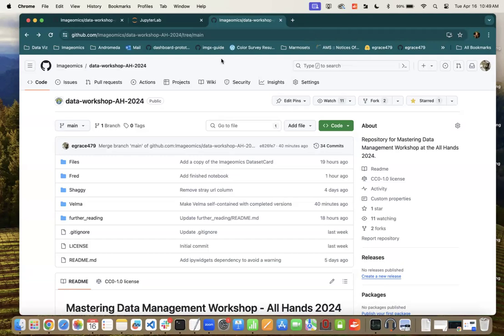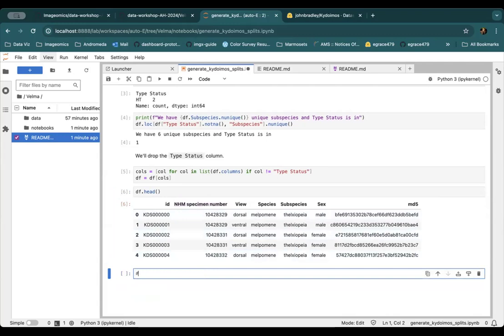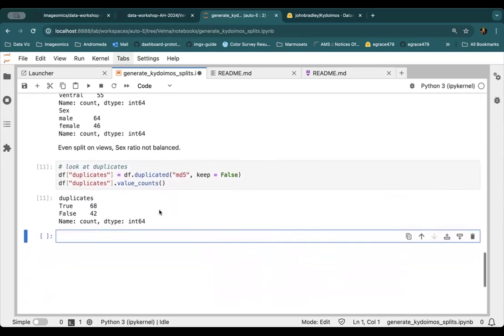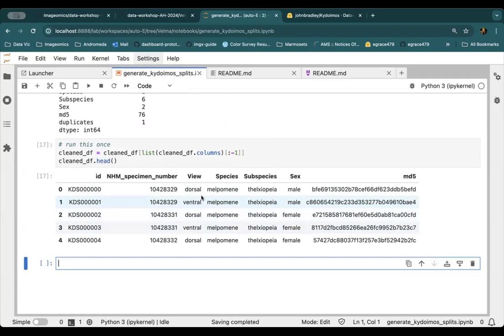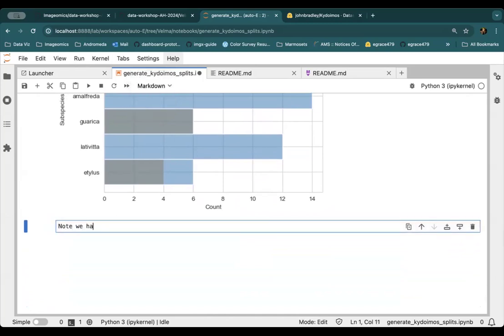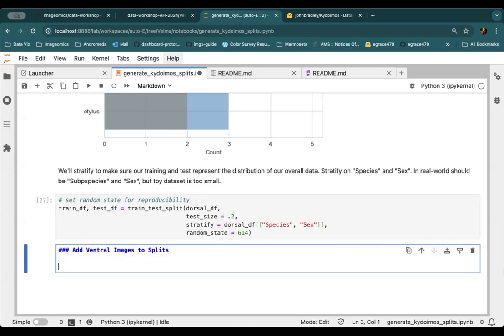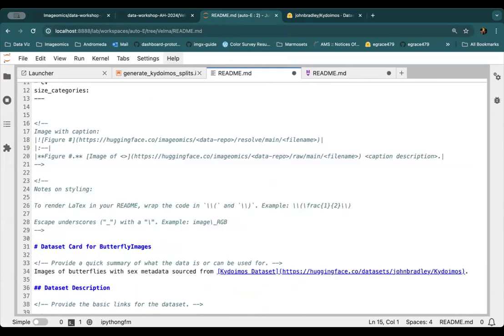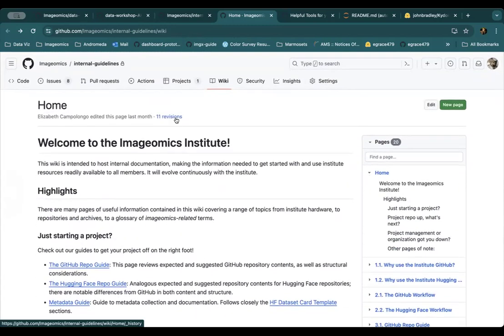Elizabeth Campolongo, Data Lesson AH 2024